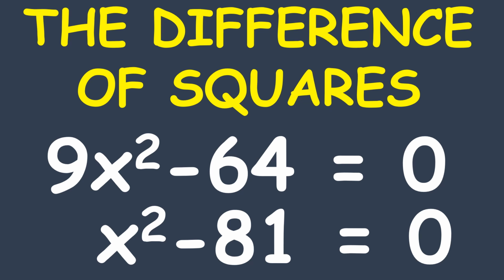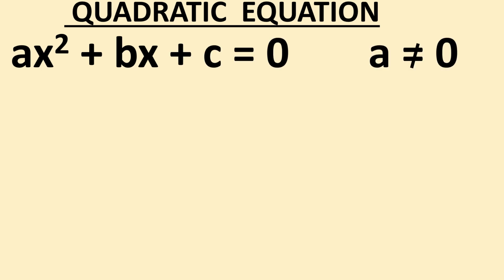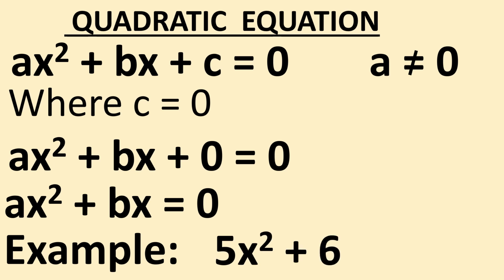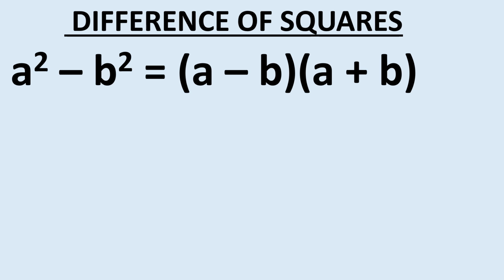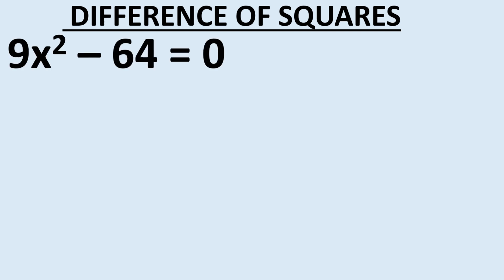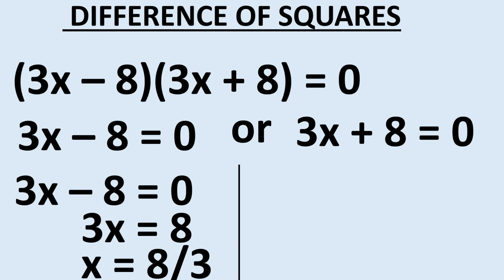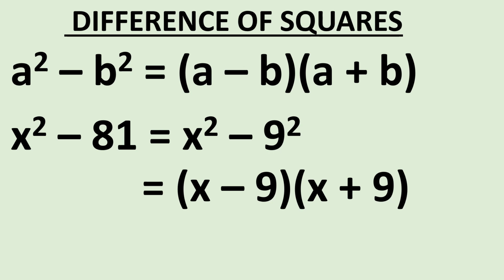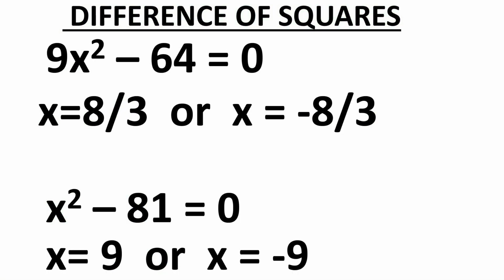SOLVING THE QUADRATIC EQUATIONS 1) 9X^2 - 64 = 0 AND 2) X^2 - 81 = 0 BY THE DIFFERENCE OF SQUARES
THE QUESTION SOLVES QUADRATIC EQUATIONS THROUGH FACTORIZATION USING DIFFERENCE OF SQUARES. IT ALSO STARTS BY SHOWING THE VARIOUS FORMS IN WHICH QUADRATIC EQUATIONS OCCUR FOR B = 0, C = 0 AND WHEN BOTH B AND C =0